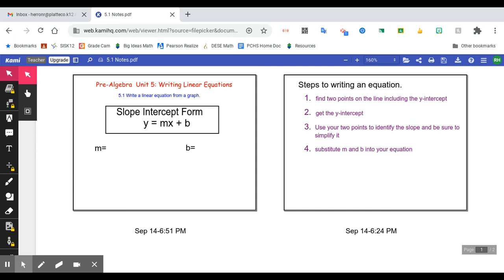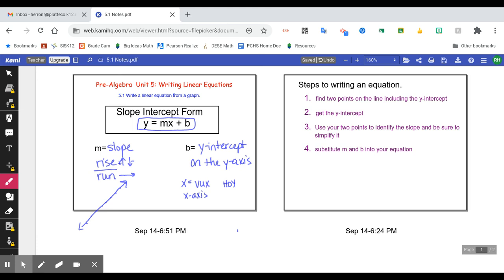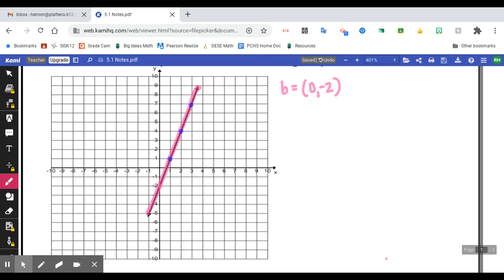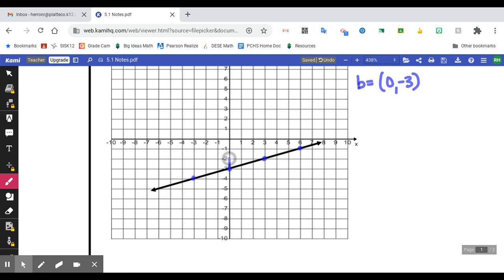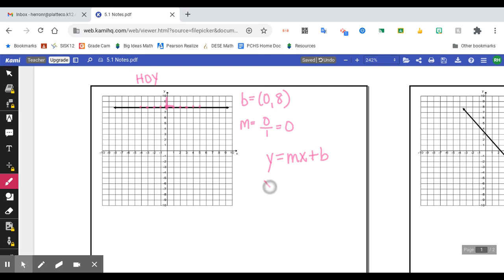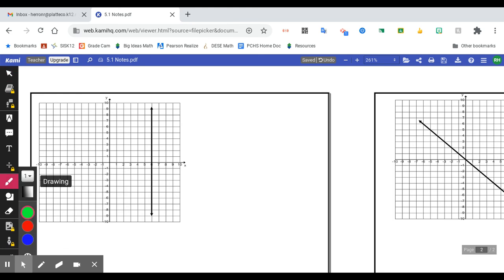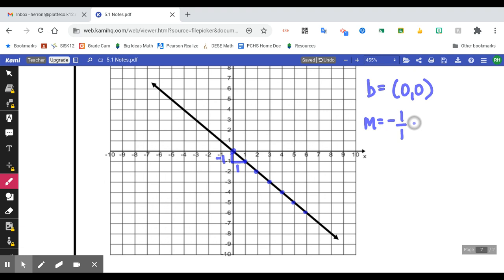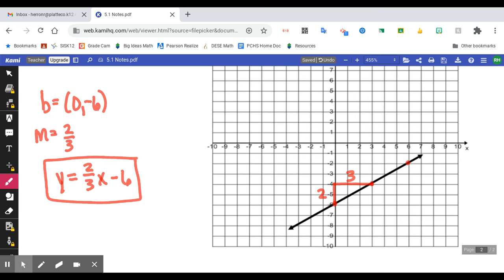Pre-Algebra 5.1 Notes video